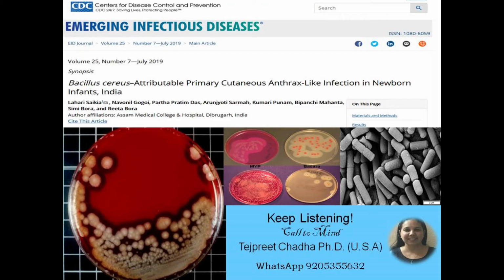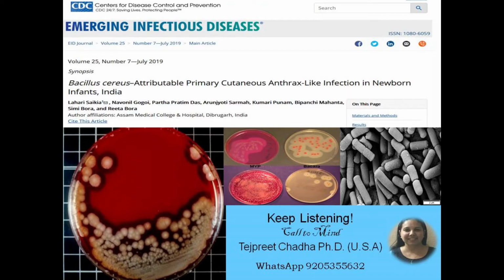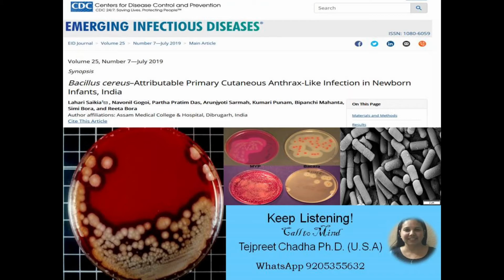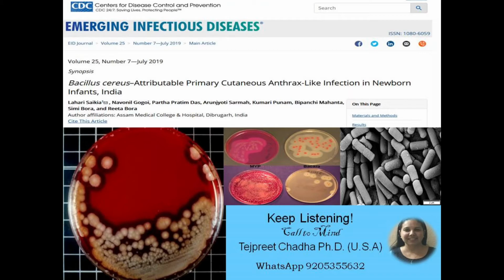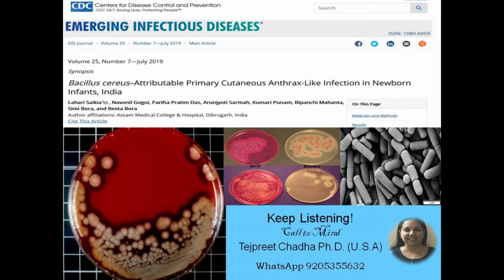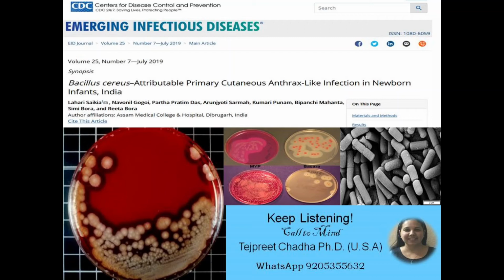Bacillus cereus Food poisoning Emerging Infectious Diseases-GATE Life sciences Microbiology 2020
GATE Life sciences Microbiology 2020 entrance exam preparation.
Classes starting soon in New-Delhi and Faridabad, Haryana.

Bacillus cereus–Attributable Primary Cutaneous Anthrax-Like Infection in Newborn Infants, India